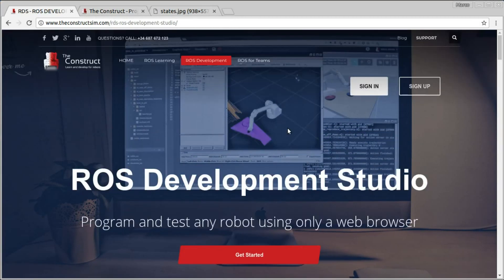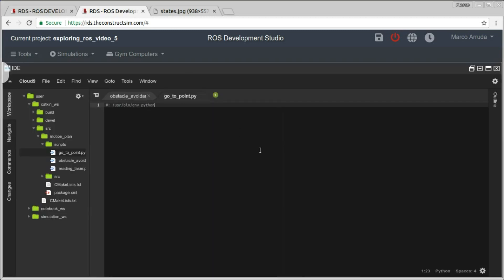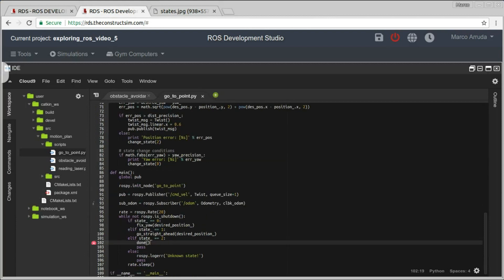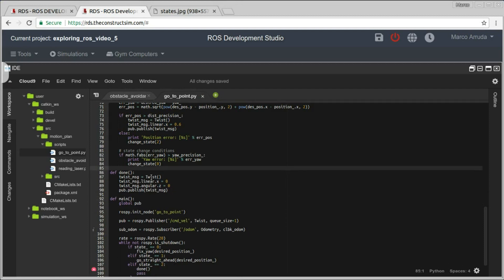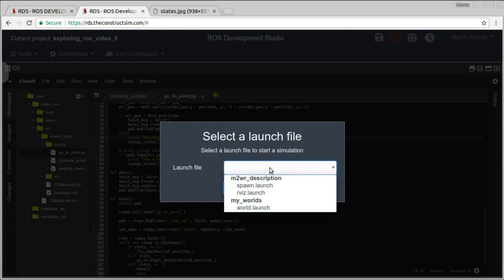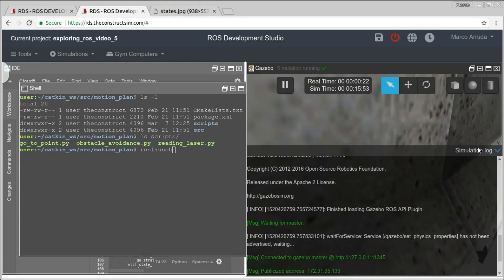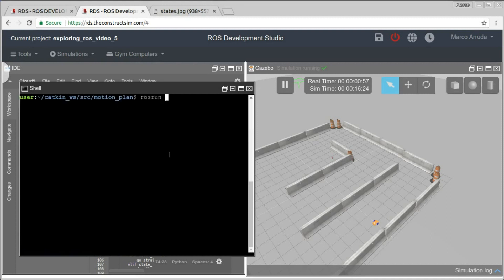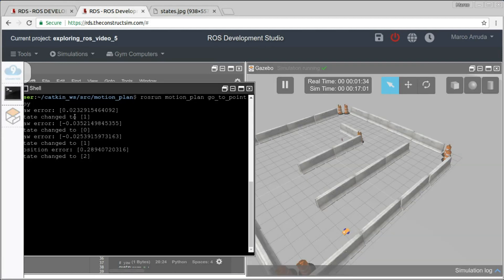[Exploring ROS using a 2 Wheeled Robot] #6: Motion Planning Algorithms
In the previous post, we created an obstacle avoidance algorithm. Today we’ll start working with motion planning! We’re going create an algorithm to go from a point to another using the odometry data to localize the robot.

This project is about using a Two-Wheeled Mobile Robot to explore features and tools provided by ROS (Robot Operating System). We start building the robot from scratch, using URDF (Unified Robot Description Format) and RViz to visualize it. Further, we describe the inertia and show how to simplify the URDF using XACROS. Later, motion planning algorithms, such as Obstacle Avoidance and Bugs 0, 1 and 2 are developed to be used in the built robot. Some ROS packages, like robot_localization, are used to build a map and localize on it.

Part 1: Explore the basics of robot modeling using the URDF
Part 2: Explore the macros for URDF files using XACRO files
Part 3: Insert a laser scan sensor to the robot
Part 4: Read the values of the laser scanner
Part 5: An obstacle avoidance algorithm
Part 6: Create an algorithm to go from a point to another
Part 7: Work with wall following robot algorithm
Part 8: Work with the Bug 0 algorithm
Part 9: See the Bug 0 Foil
Part 10: Perform the motion planning task Bug 1
Part 11: From ROS Indigo to Kinetic
Part 12: Implement code for Bug 2 behavior
Part 13: Use ROS GMapping in our 2 wheeled robot